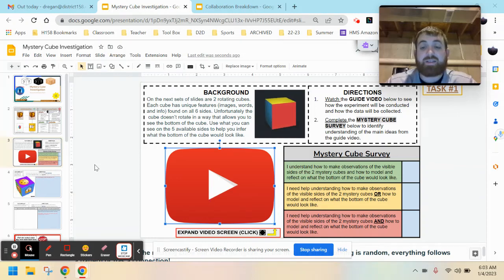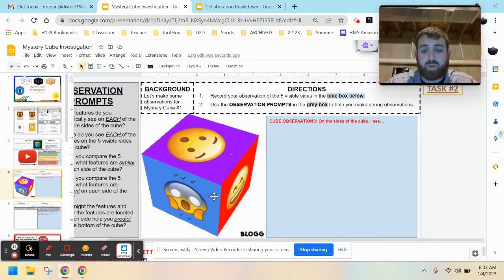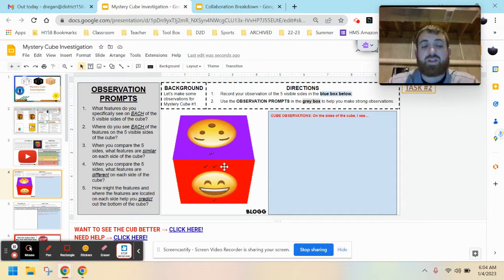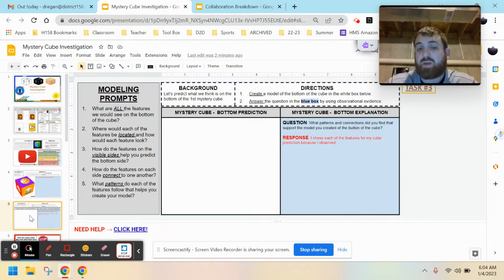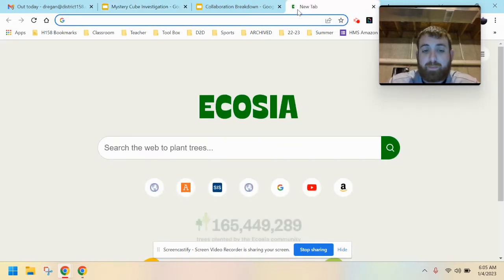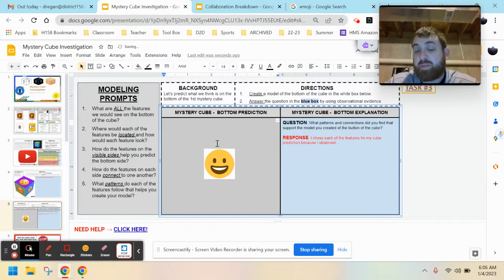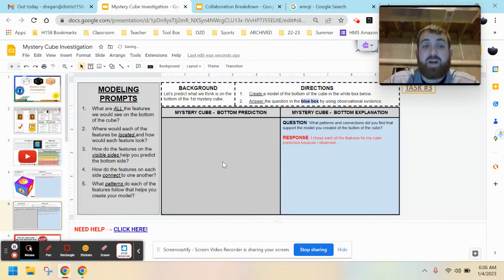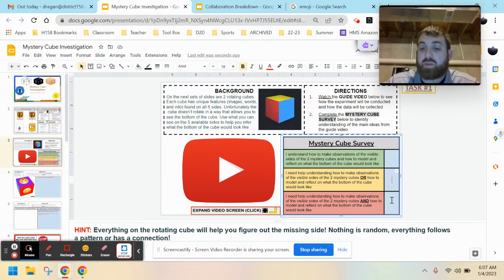VIDEO GUIDE: Mystery Cube Investigation